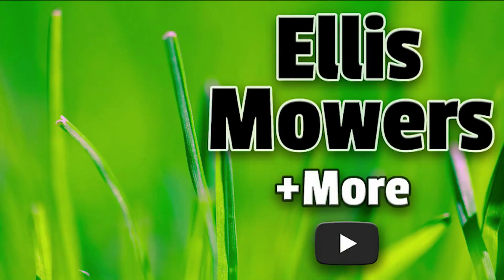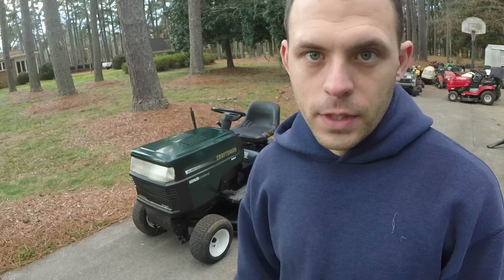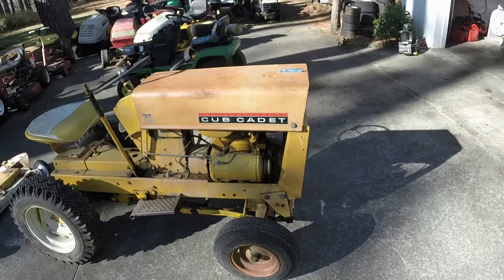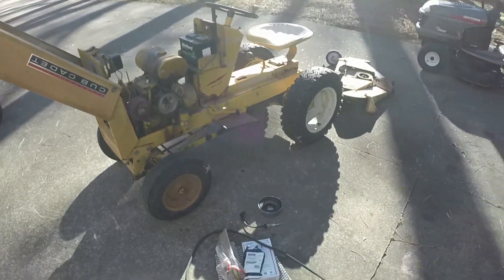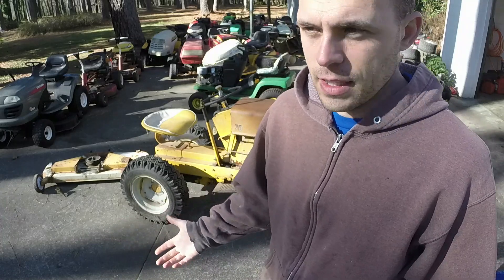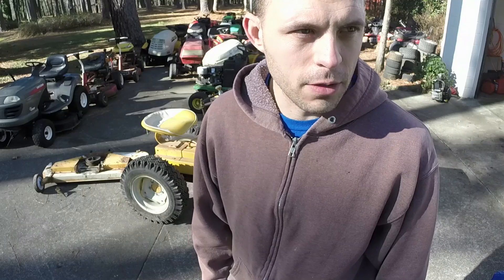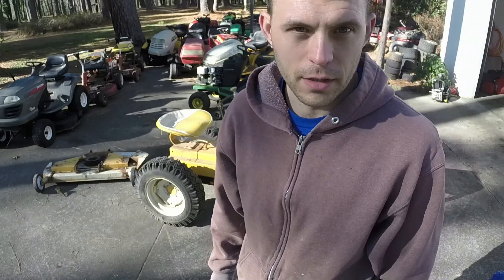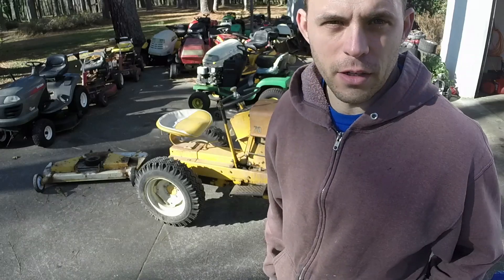Trading my Craftsman Garden Tractor for a Cub Cadet 70! Was it a good deal? (came with the deck!)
In this video I trade my Craftsman garden tractor that I fixed in the previous two videos for a rather unique machine in this day and age because of how old it is and how few you find on the market anymore, let alone with the deck!